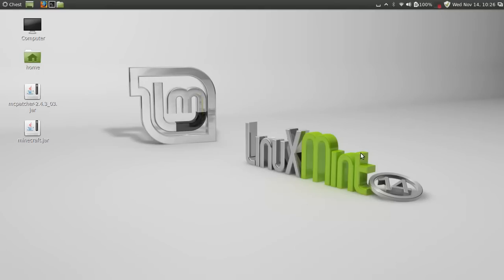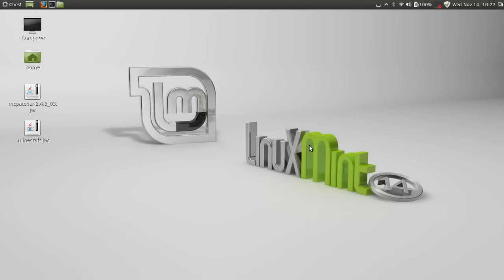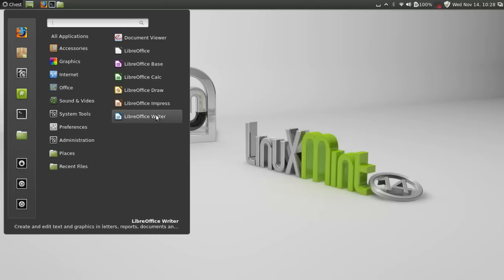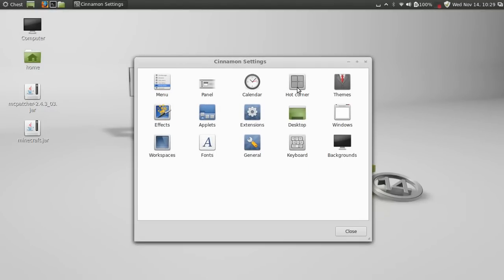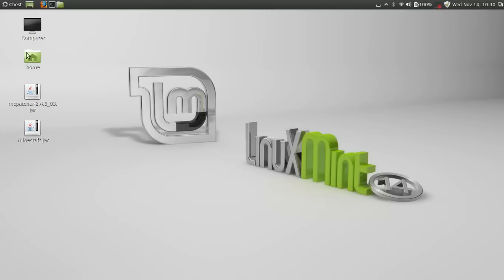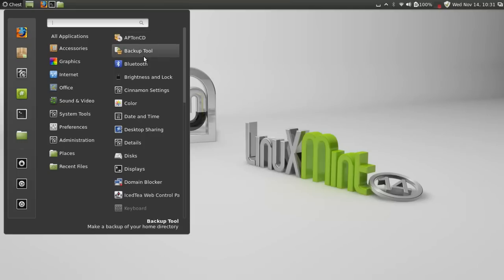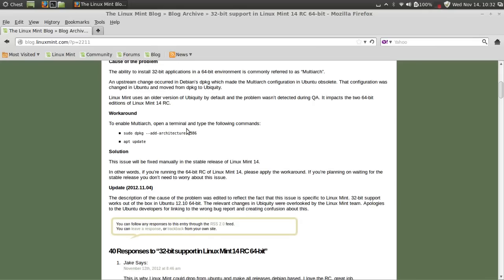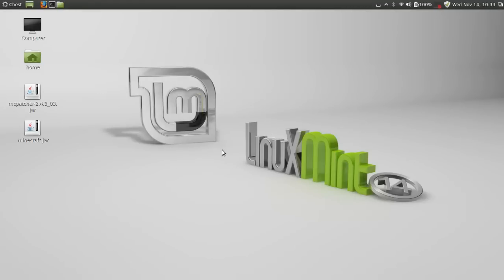Quick Run down of Linux Mint Cinnamon 14 RC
This is a quick run through of the new Linux Mint release Linux Mint 14 Nadia RC
of its new features and other cool stuff.